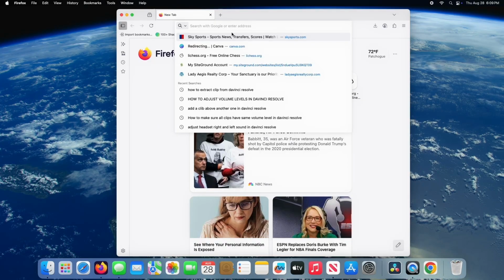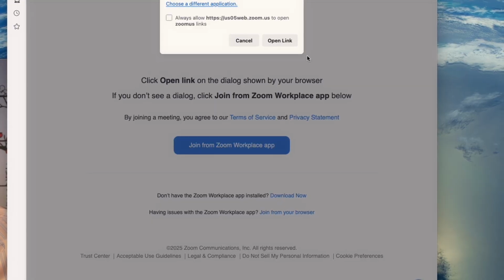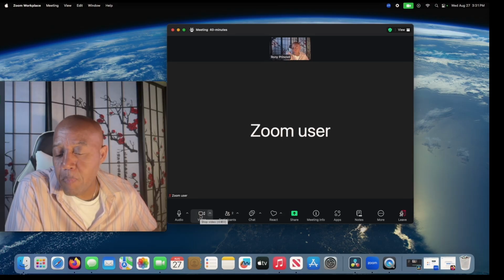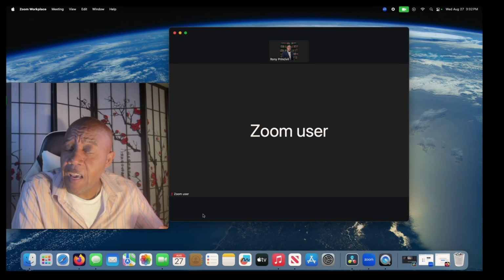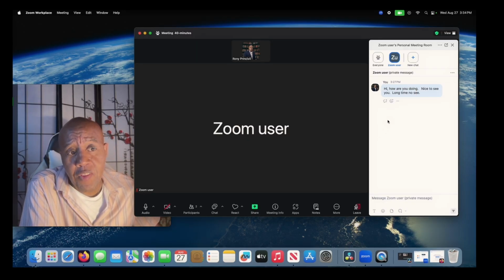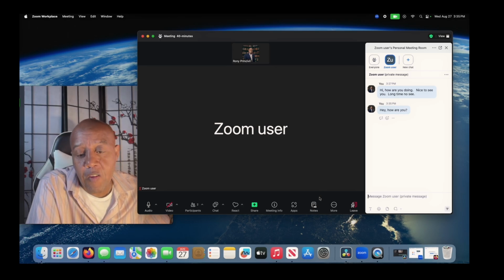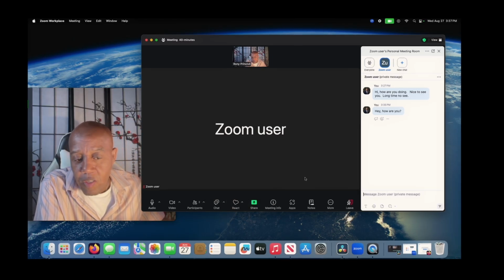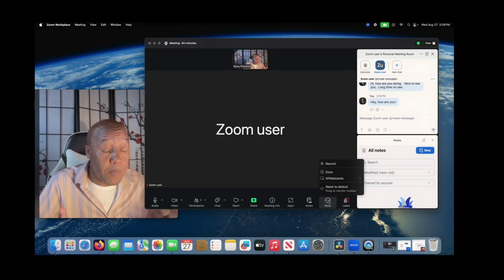Zoom for Seniors – Step-by-Step Guide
This beginner-friendly Zoom tutorial for seniors will walk you through how to download Zoom, set up your account, and join a Zoom meeting step by step. Perfect for anyone new to video calls, this guide makes learning Zoom simple and stress-free.

Whether you want to connect with family, attend a community event online, or join a class, this Zoom for beginners guide will help you feel comfortable and confident using the platform.